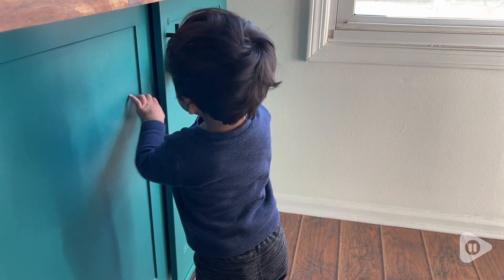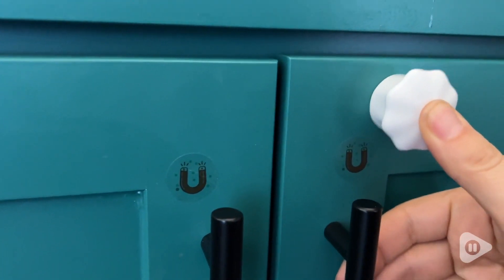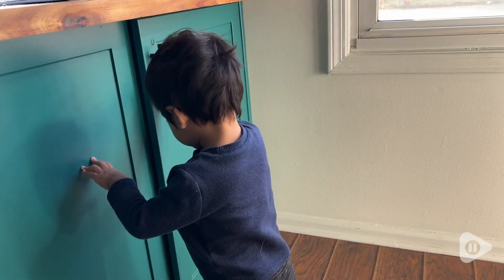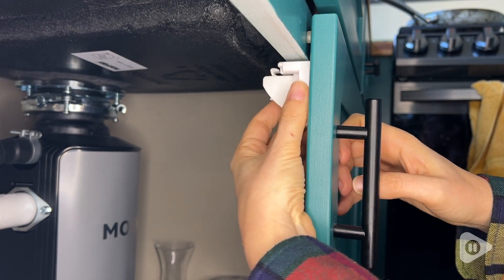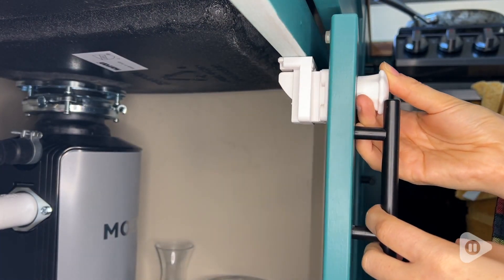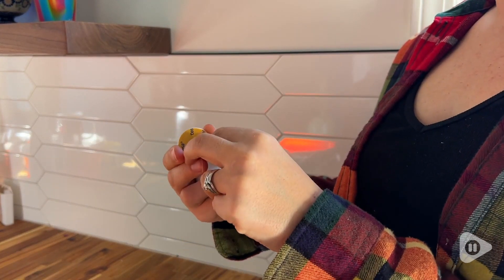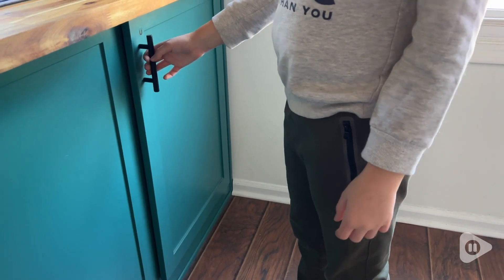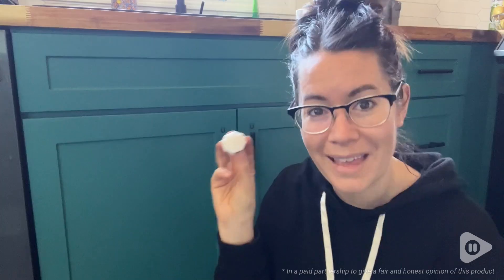Eco Baby Magnetic Cabinet Locks | Our Point Of View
Eco Baby Magnetic Cabinet Locks

(Commissionable Links)

Quick and Easy Installation: No drilling or tools required! Simply measure, stick, and secure these child proof cabinet locks in no time.
Unbeatable Security: Our magnetic cabinet locks for babies use strong TESA adhesive tape that can withstand even the most determined munchkins, keeping your little babies safe and your cabinets secure.
Sleek and Discreet Design: Say goodbye to unsightly cabinet locks! Our child safety locks for cabinets and drawers are designed to remain hidden from view, keeping your home looking stylish and safe.
Complete Child Proofing Kit: Take baby safety to the next level with our comprehensive kit, which includes 12 magnetic cabinet locks, 2 keys, 12 latches, an installation cradle, and extra TESA adhesive tapes.
Perfect for Parents: Our baby proofing cabinets are the perfect gift for parents with babies and toddlers. They're easy for adults to open, but keep your kitchen cabinets locked for babies from curious little fingers.